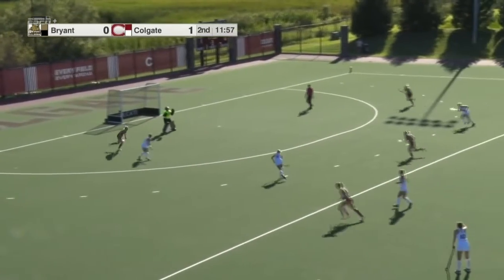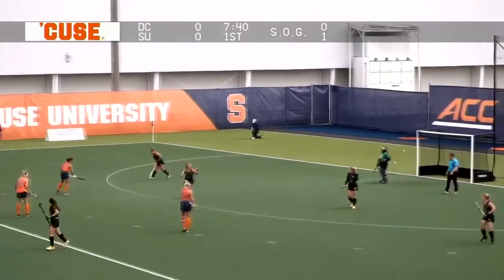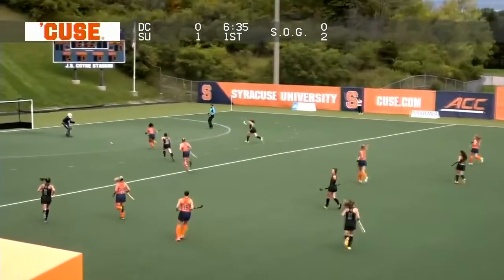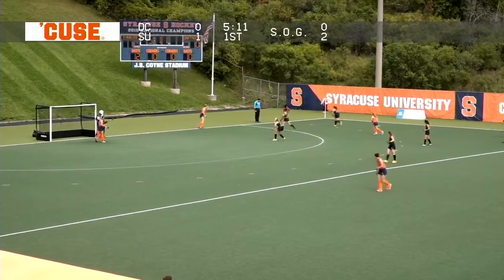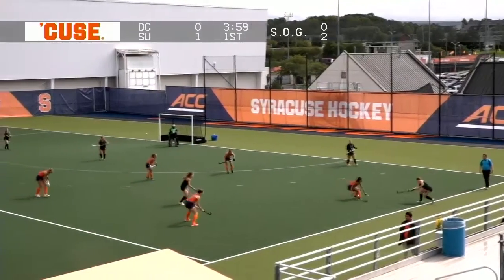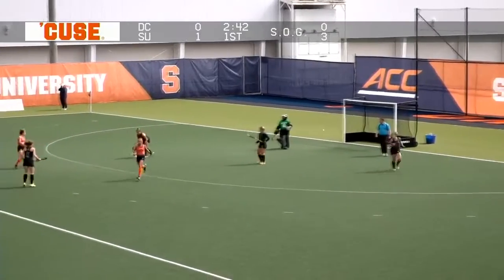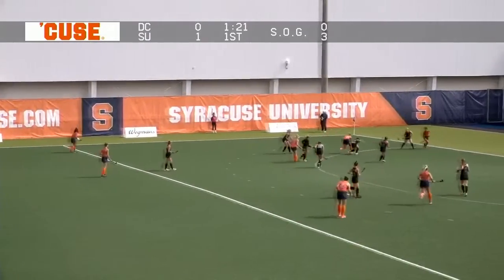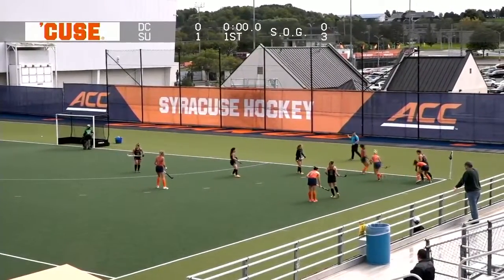Field Hockey Play-by-Play Reel (TV)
Attached is my TV FH PxP Reel.

Highlights: 0:06 - 0:53
Game Action: 0:54 - 9:47